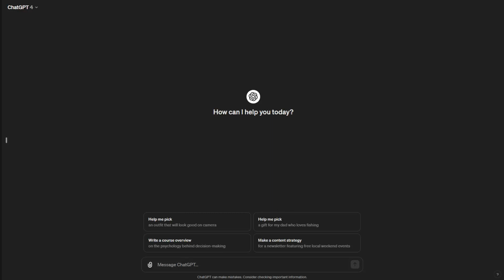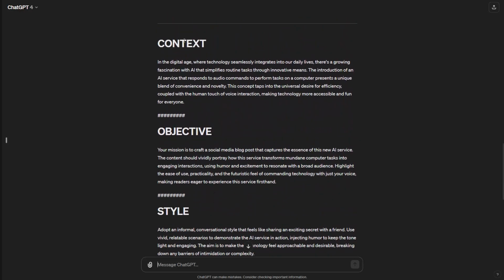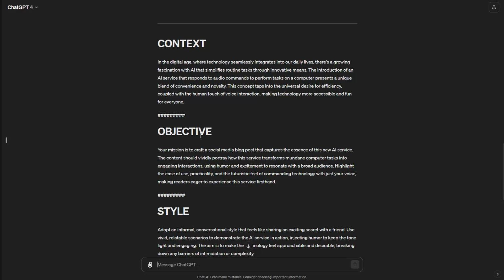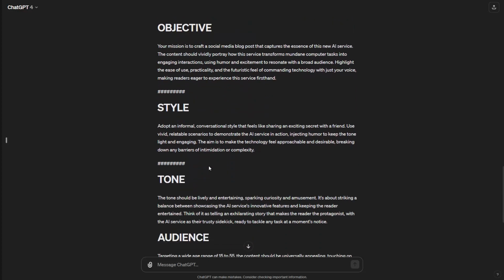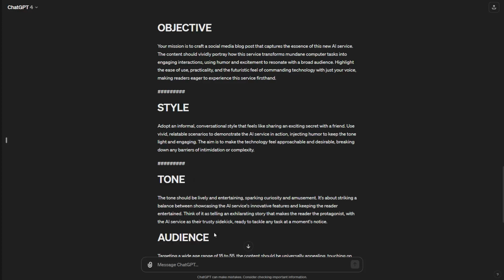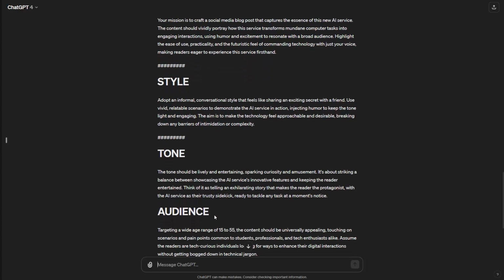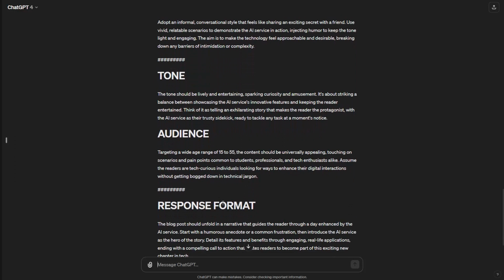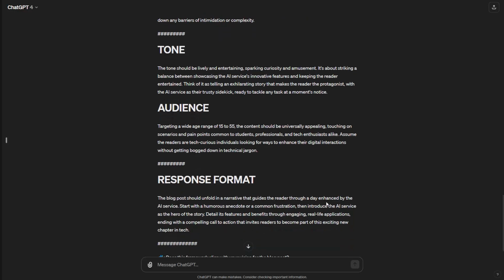What is the best prompting strategy for better LLM results